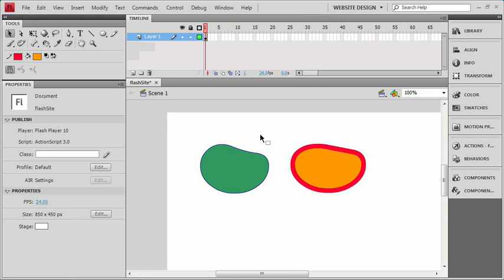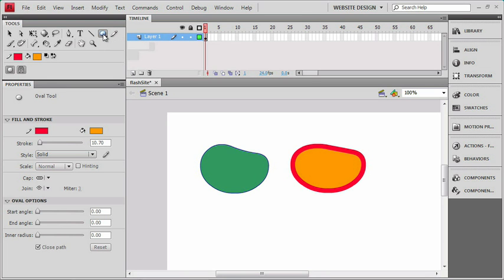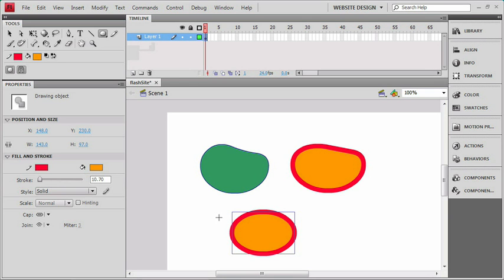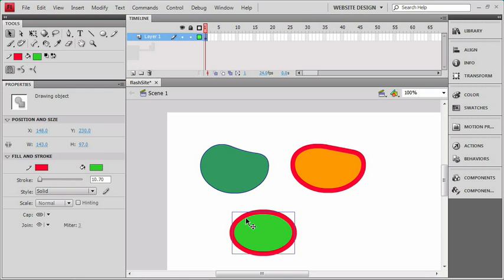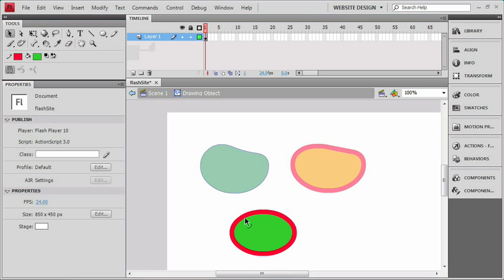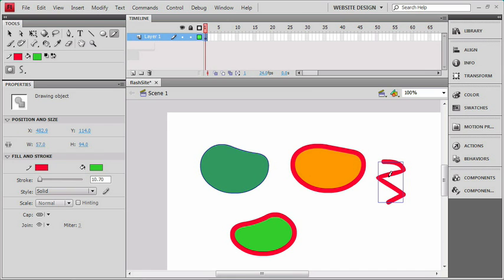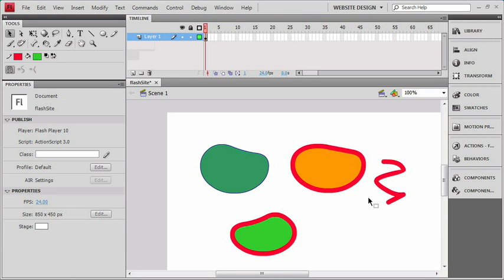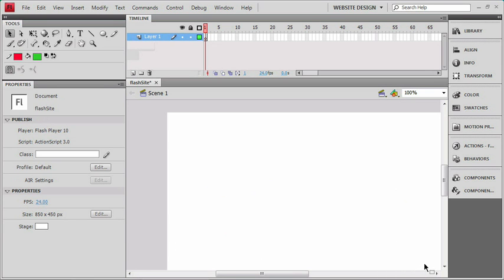8. Working in Object Drawing Mode. flash cs4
8. Working in Object Drawing Mode. flash cs4 addend by daywalker
plz see this tuttorials and comment about it and add me